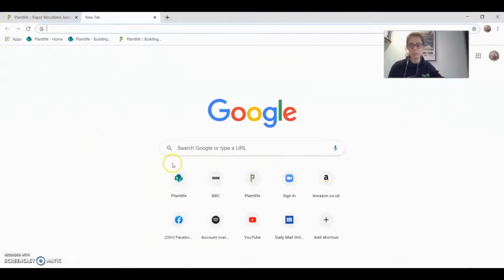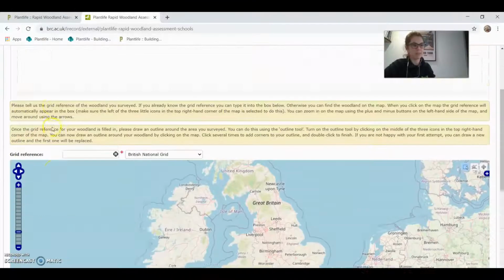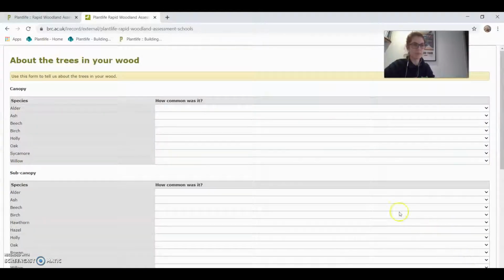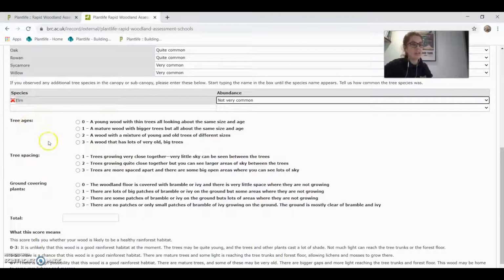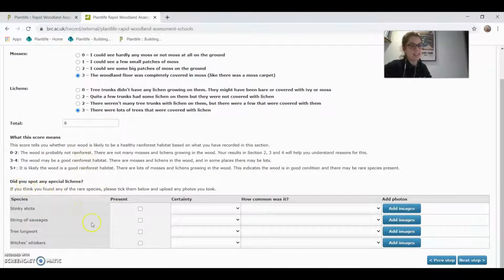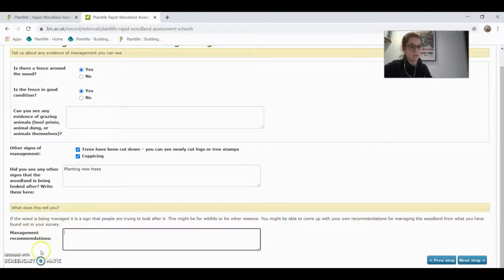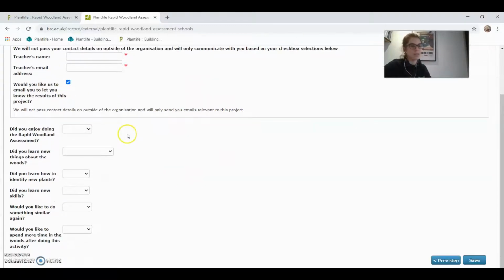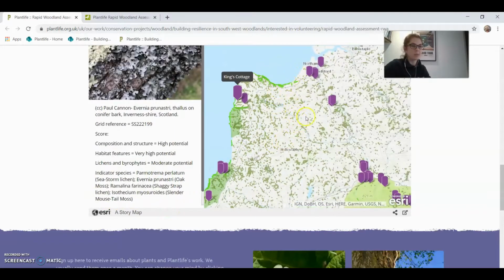How how healthy is your rainforest? How to put your data online.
Now that you've carried out your woodland survey, you need to send your data in to us so that we can look at it alongside data from other woods. In this video Kate shows you how to fill in the online form which mirrors the form you used in the woods.